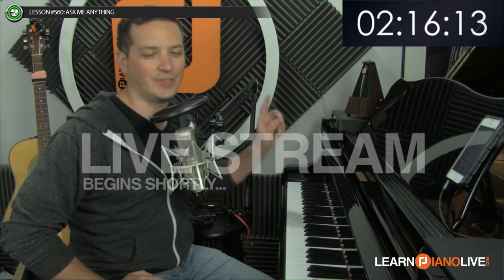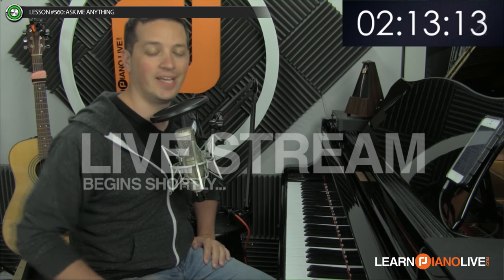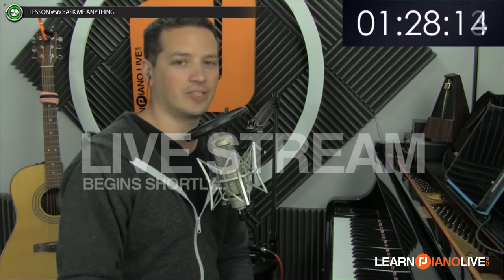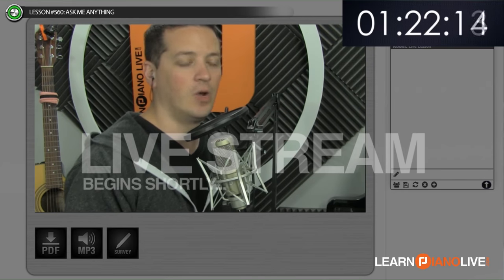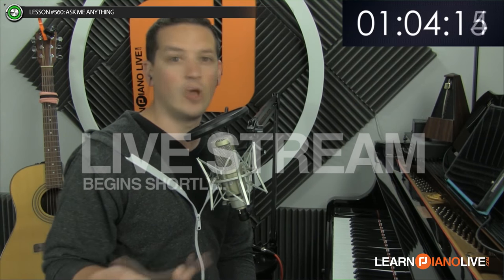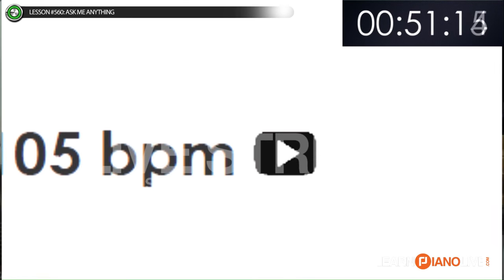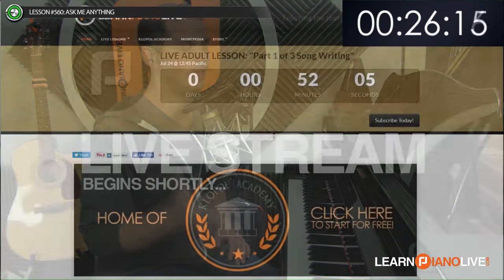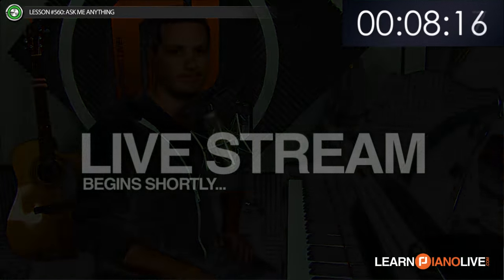AMA - Adults' Lesson Preview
Of the gear I use, here is what I like enough to recommend:

PIANO:
Beginner keyboard
Intermediate keyboard
My Keyboard
My wishlist keyboard

GUITAR EQUIPMENT:
Pick Holder
Wall Hanger
Guitar Rack
Acoustic Guitar

USB Microphone
Multi-purpose Microphone
Vocal Microphone
Microphone Mute Switch
Moderator Headset Mic
My Old Sound Board
My Current Sound Board
Video Camera
Studio lights
Broadcasting software
Light Ring
External camera mic
Foam acoustic wedges
Green screen stand
Green screen

OTHER EQUIPMENT:
Travel Music Stand
Music Stand
Drum Kit
Moderator Laptop
Best candy ever
Protection for Students
Best crayons ever

Get piano lessons - just $20/month:
LearnPianoLive.com - LIVE, interactive online piano lessons at a fraction of the cost.  Come join the growing family of aspiring pianists at LearnPianoLive.com

Log on for the live online piano lesson that fits your level (Beginners on Mondays, Intermediates on Tuesdays, and Experienced on Wednesdays).  Chat with the family of other aspiring pianists and privately ask your questions for the instructor.

Our mission is to promote and educate a family of humble, encouraging pianists through live lessons, video packs, curriculum, worksheets, and play-alongs